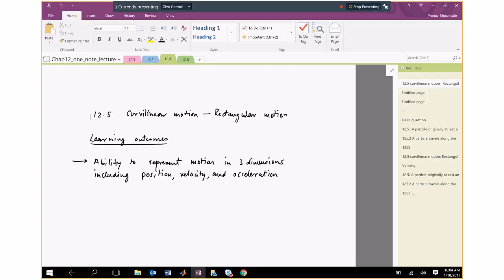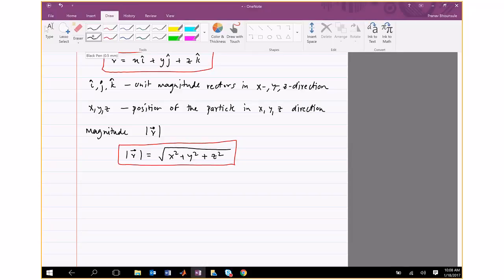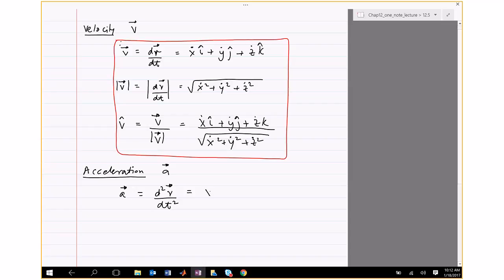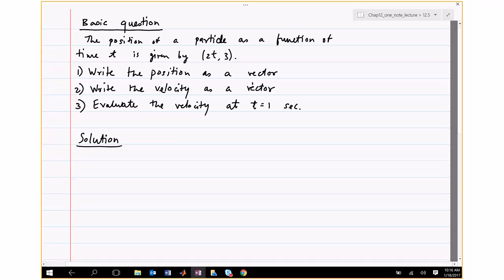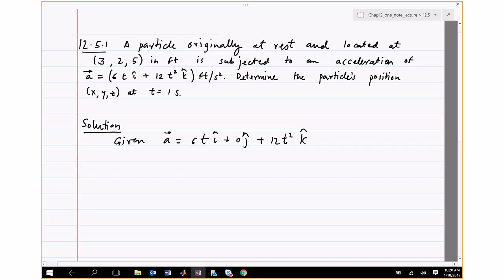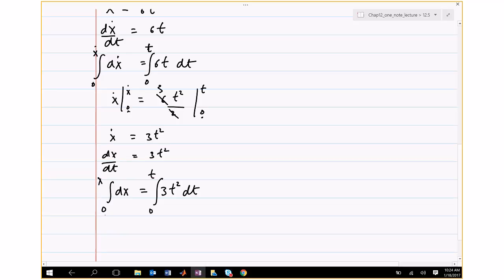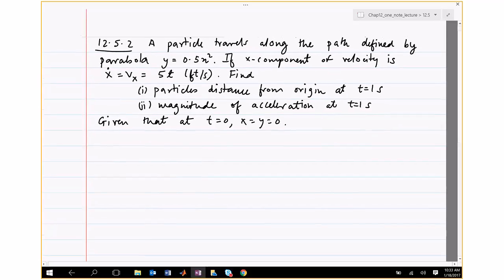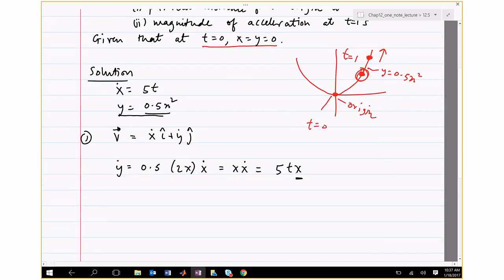12.5 Rectilinear motion (Fall 2017)